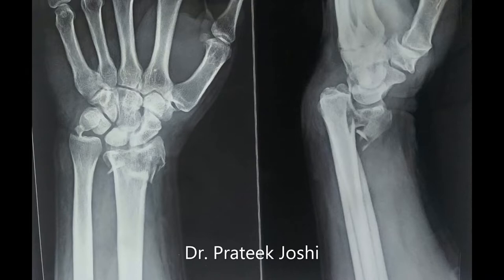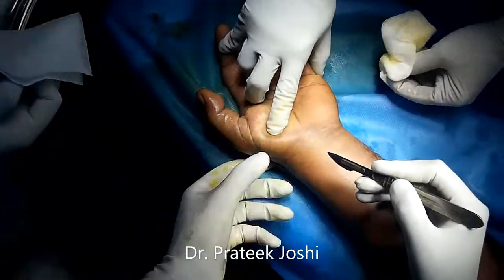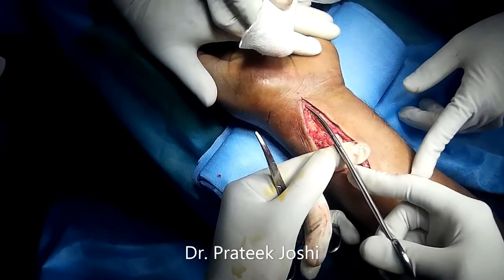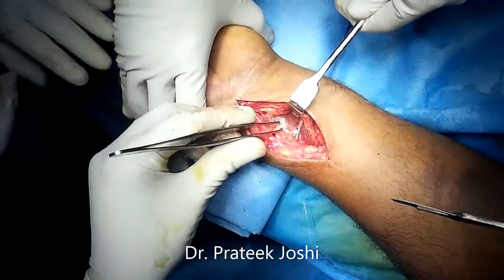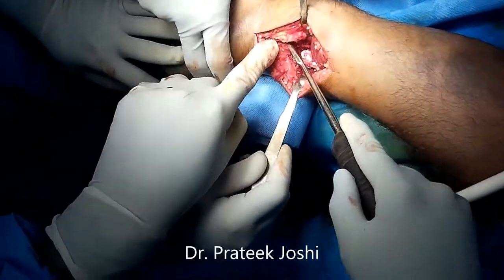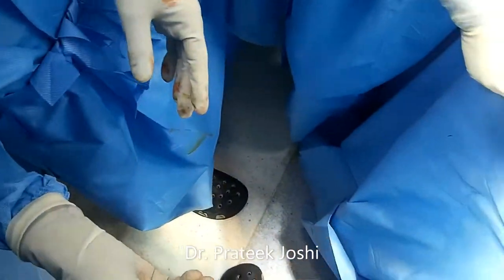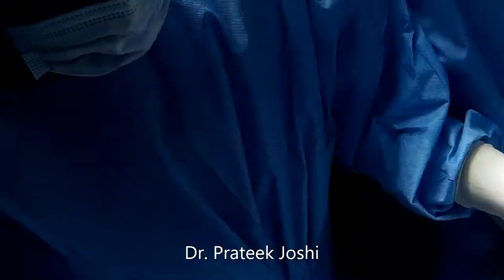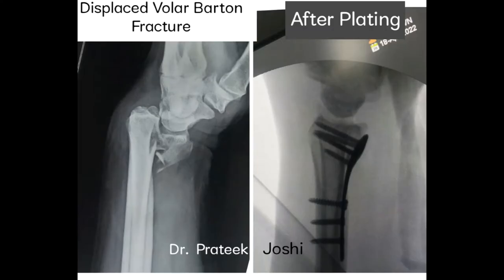VOLAR BARTON FRACTURE | MODIFIED HENRY APPROACH | DR. PRATEEK JOSHI